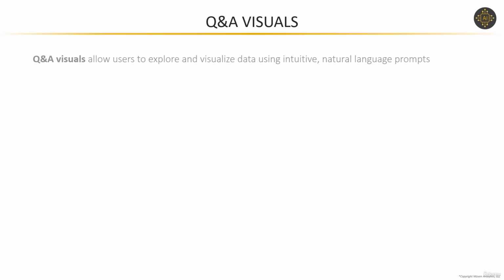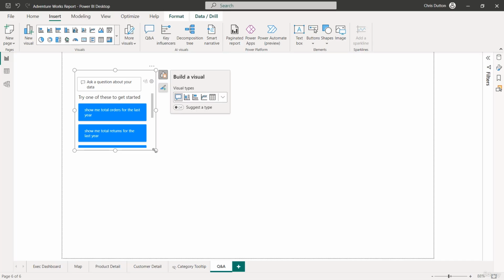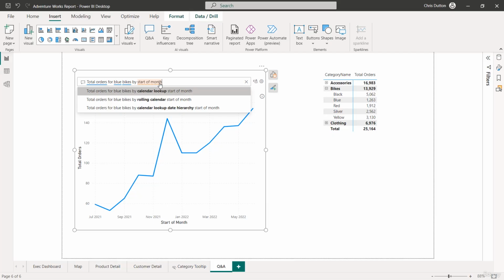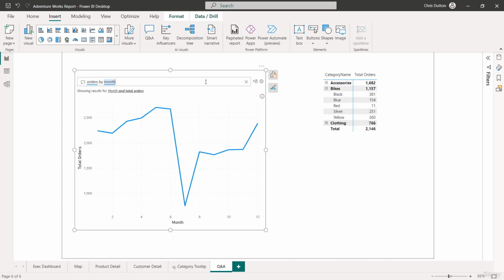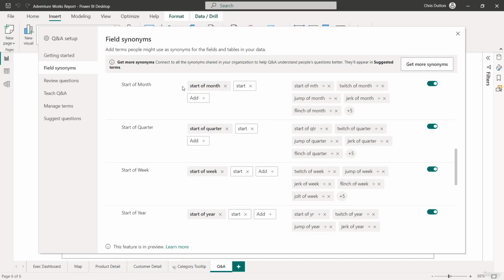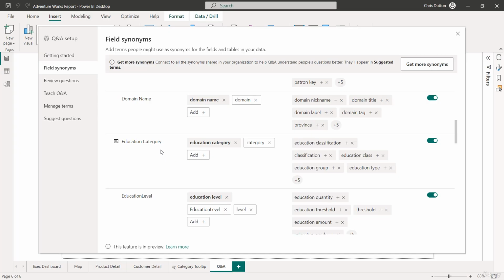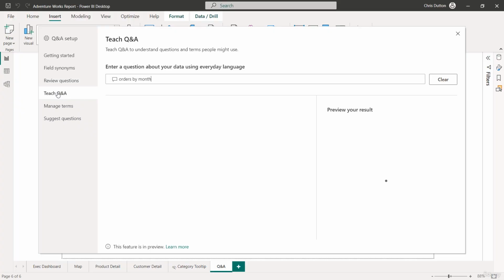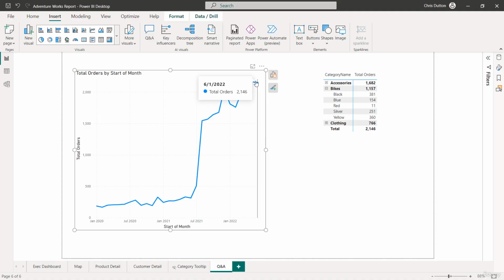[7-Artificial Intelligence] Microsoft Power BI bootcamp #4 QA Visuals